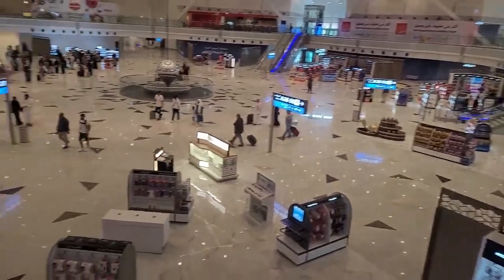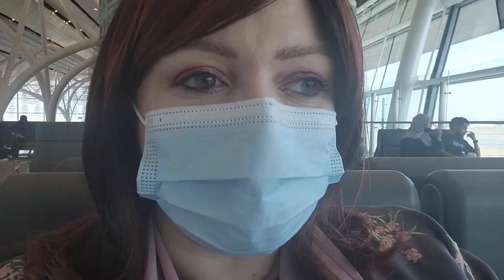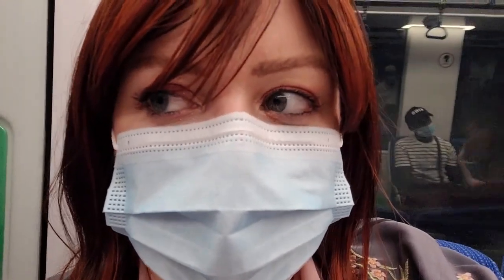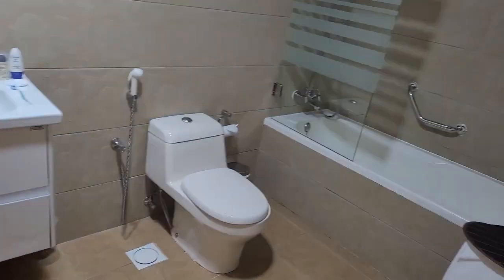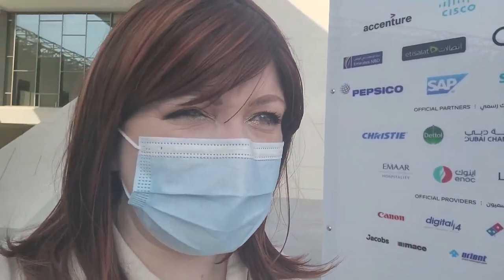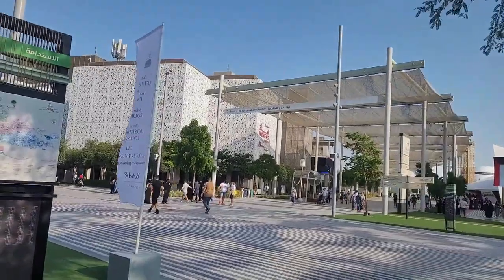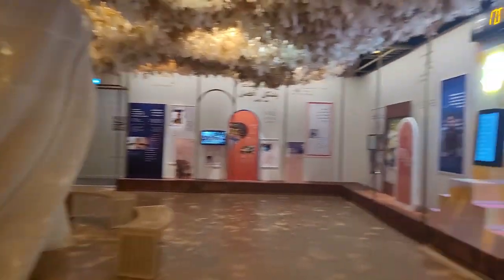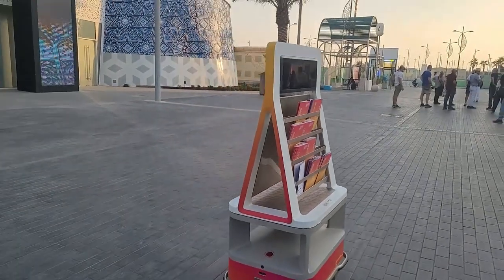Dubai Vacation Travel Expo Day 1